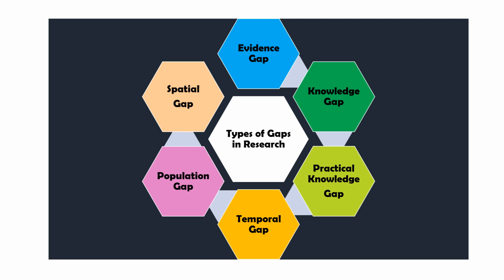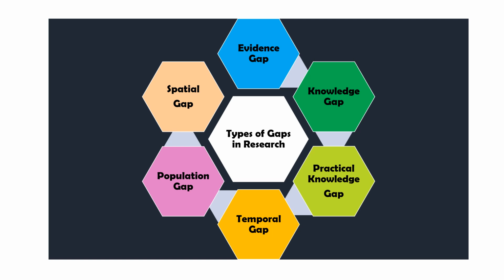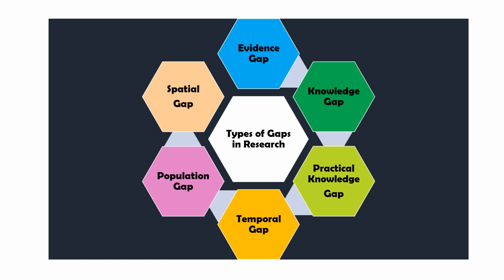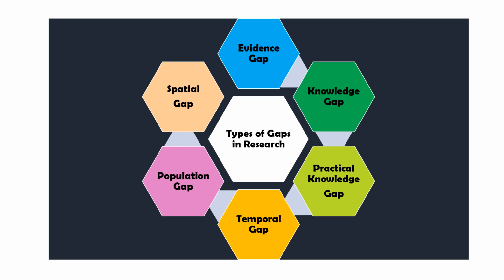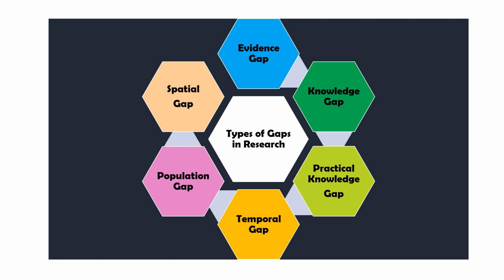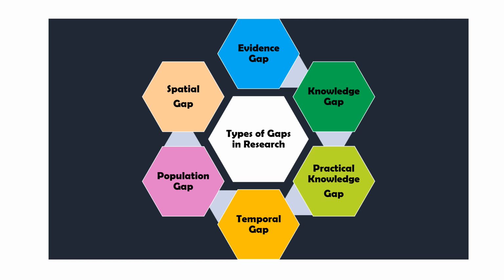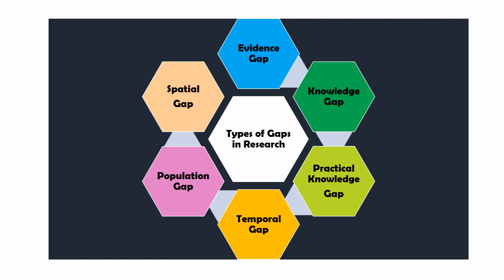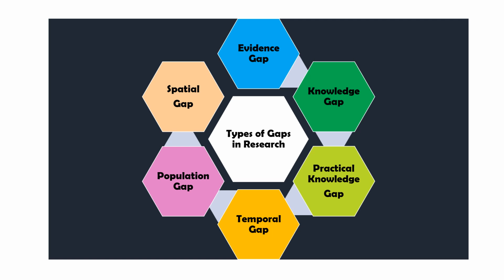Types of Gaps in Academic Research